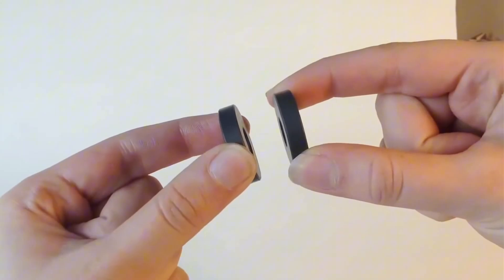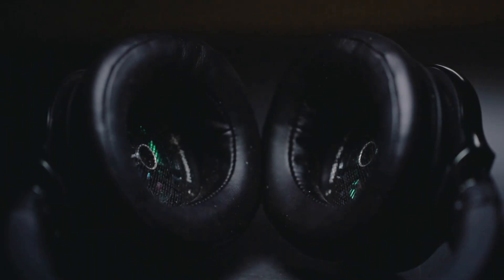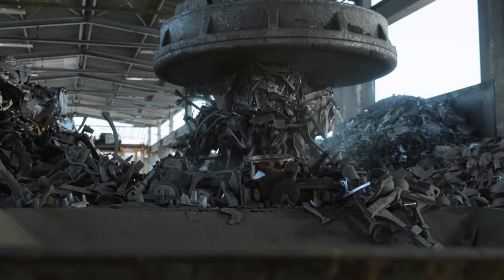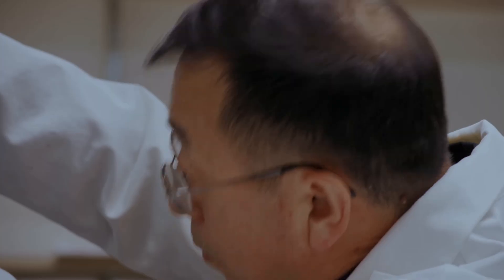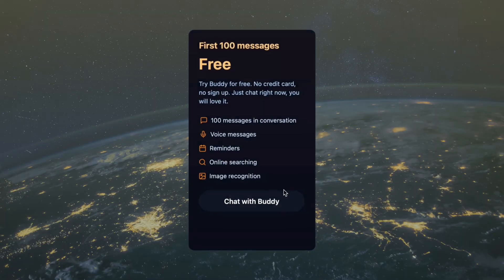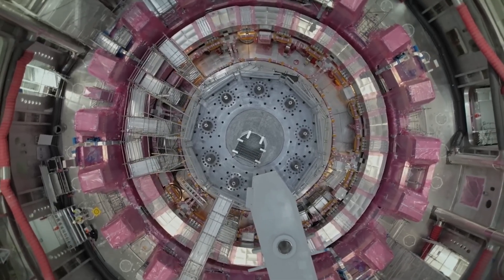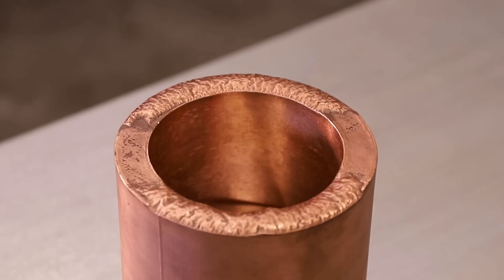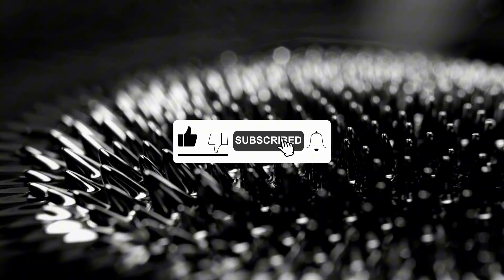MAGNETS: The Secret Force Behind Nuclear Fusion?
Magnetic force might be the key to unlimited energy. 🤯

How do superconducting magnets work — the ones that can contain plasma at 100 million °C? And why are they essential for nuclear fusion? 🤔

0:00 Magnets as the Foundation of Modern Civilization
1:22 How Do Magnets Work?
2:49 The Development of New Types of Magnets and Rare Earth Elements
3:33 Superconducting Magnets and Their Extreme Power
3:59 Magnets in Nuclear Fusion: The Path to Unlimited Energy?